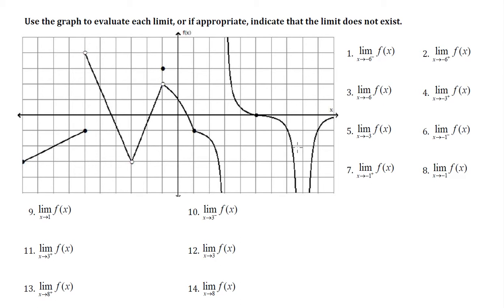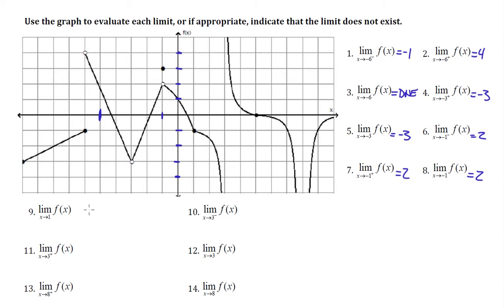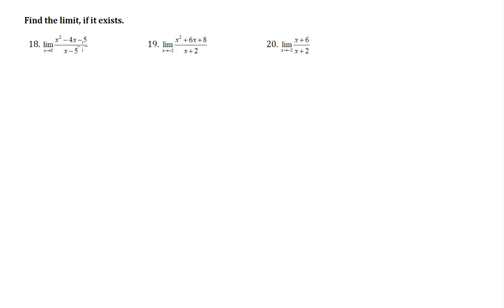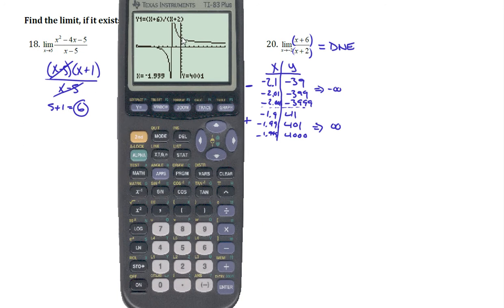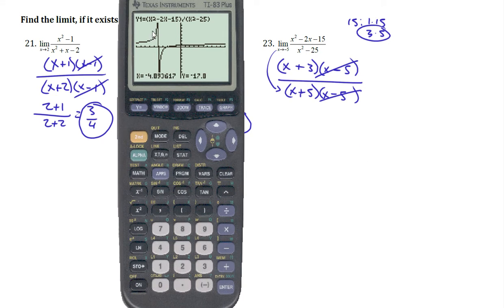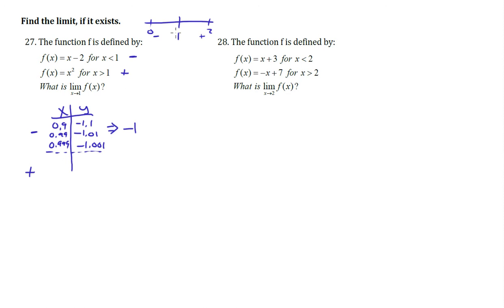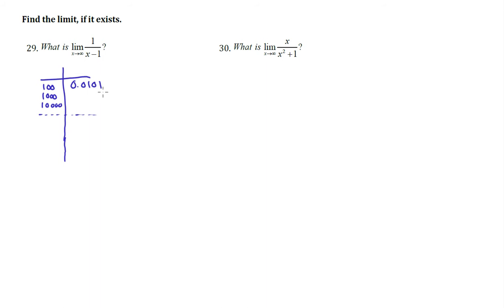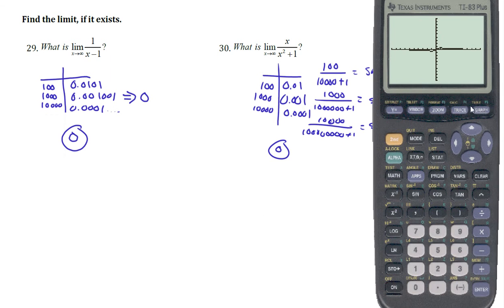10C Worked Problems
1 0:18
2 1:35
3 2:04
4 2:51
5 3:15
6 3:47
7 4:29
8 4:46
9 5:00
10 5:19
11 6:05
12 6:19
13 6:33
14 6:54
15 7:33
16 8:54
17 9:34
18 10:03
19 10:43
20 11:10
21 16:28
22 17:27
23 18:12
24 21:05
25 21:49
26 22:10
27 22:34
28 27:28
29 30:03
30 32:26